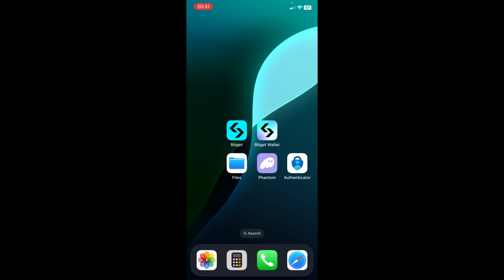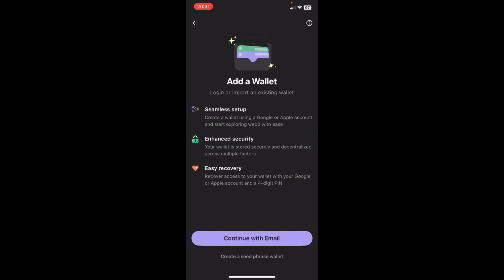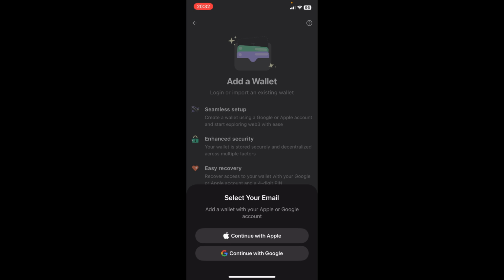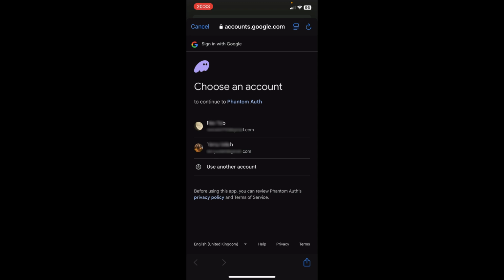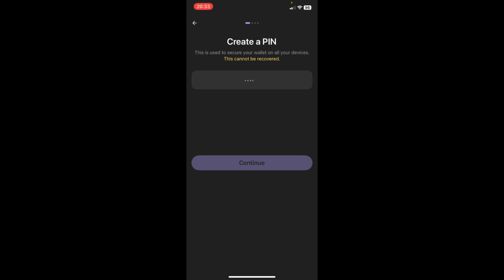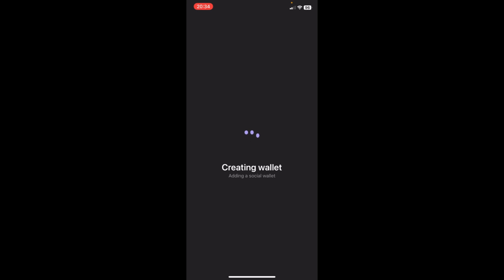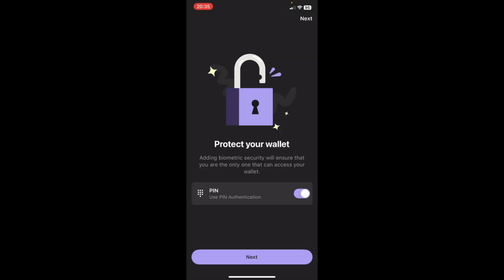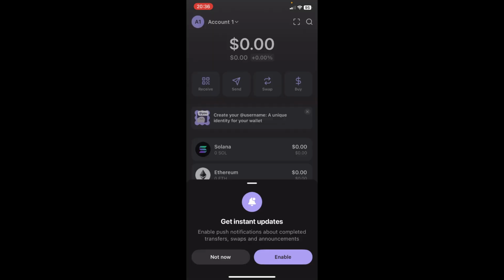How to Create Phantom Wallet Account (Step-by-Step)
How to Create Phantom Wallet Account
Learn how to create a Phantom Wallet account and start managing your crypto assets. This video guides you through downloading the wallet, setting up your account, and securing your recovery phrase. Perfect for beginners looking to explore the Solana blockchain with Phantom Wallet.